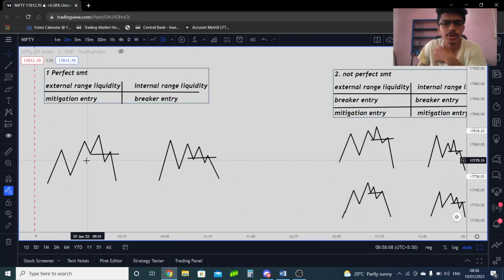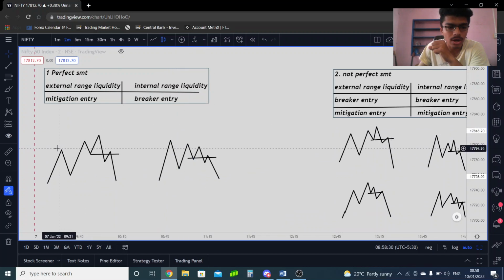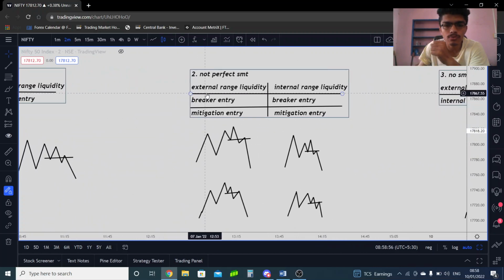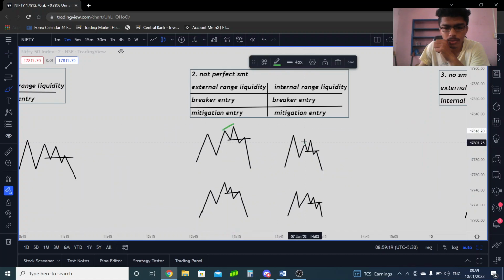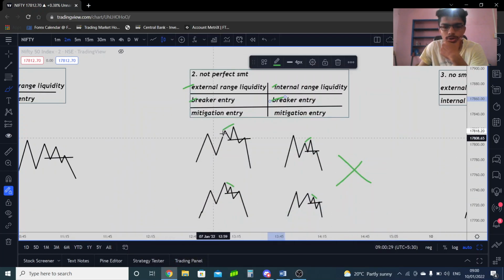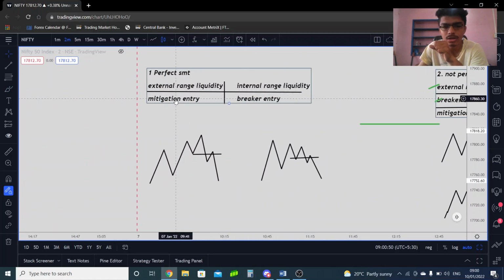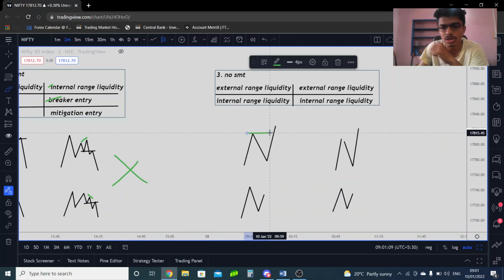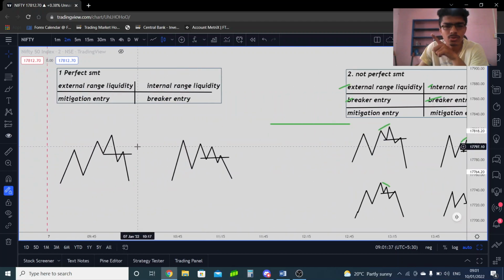3 IMPORTANT SMT CONDITIONS (every trader should know)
This video will help u when to look for smt

credit:- official ICT youtube channel (michel) thank you for this information